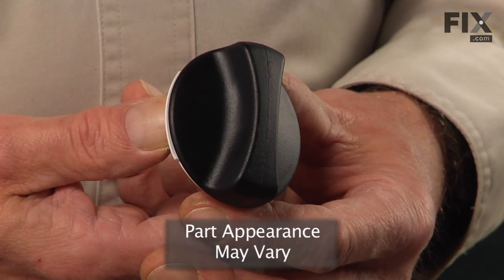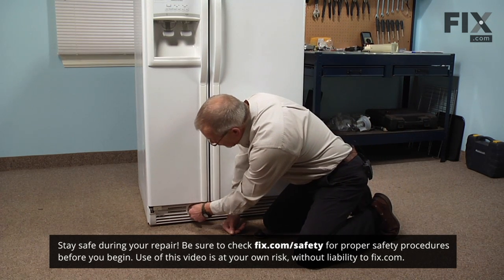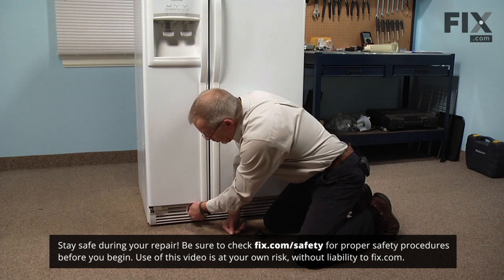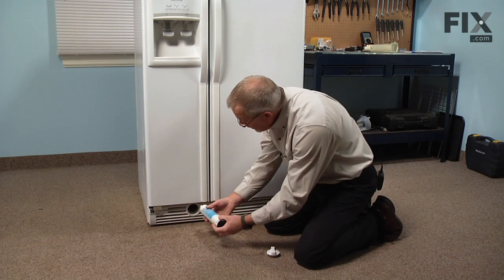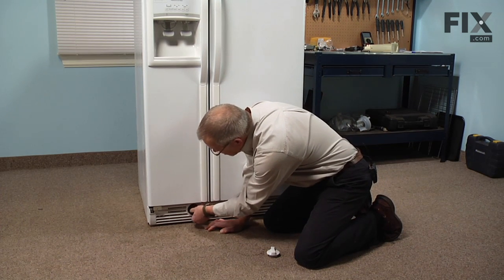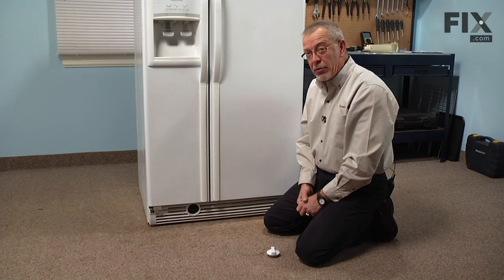Whirlpool Refrigerator Repair – How to replace the Water Filter Cap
Need help replacing the Water Filter Cap (Part WP2186494B) in your Whirlpool Fridge? Watch this how to video with simple, step-by-step instructions for a successful DIY repair.

OEM Part Number: WP2186494B

Why you might need to replace the Water Filter Cap:
Filter cap is broken

No tools are required for this repair

The information in this video is specific to Whirlpool, KitchenAid, Kenmore, Maytag, Estate, Crosley, Inglis, Roper, and Dacor To find a Water Filter Cap specific to your model,